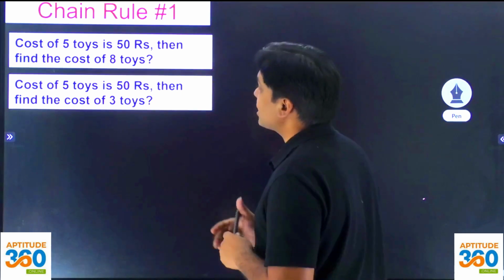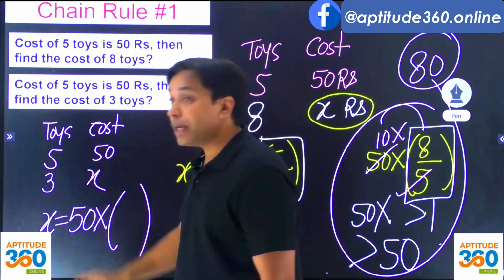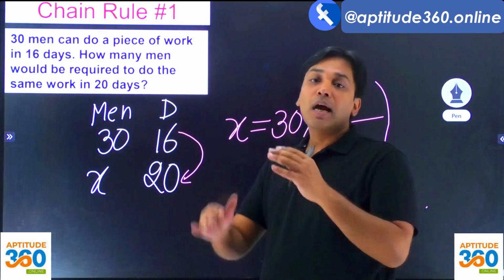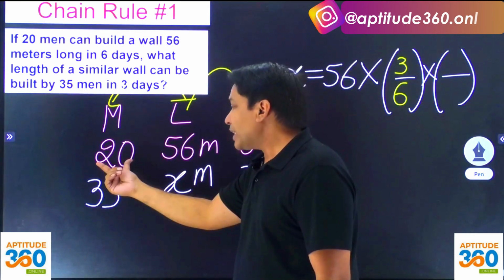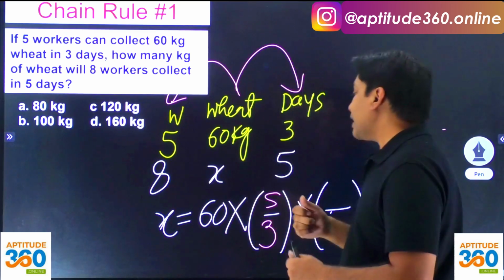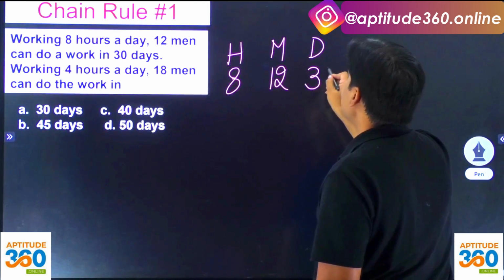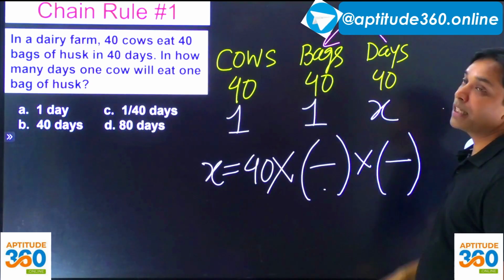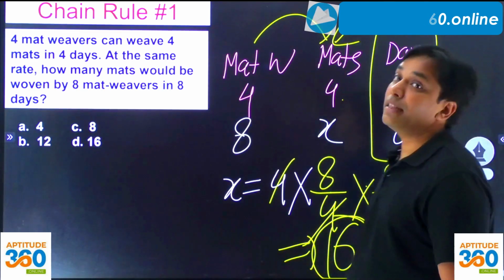#1 Chain Rule Problems || Learn From the Basics - Solve Complex Problems only in 1 line & 20 Seconds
As a student, I was always confused while solving Chain Rule Problems. Then I devised this method which is absolutely easy to understand. Learn this method and solve complex problems only in 1 line.

For your better understanding, following problems have been solved in this video lesson -
1) If 36 men can do a piece of work in 25 hours, in how many hours will 15 men do it?
2) If 36 men can do a piece of work in 25 hours, in how many hours will 15 men do it?
3) 30 men can do a piece of work in 16 days. How many men would be required to do the same work in 20 days?
4) If 20 men can build a wall 56 meters long in 6 days, what length of a similar wall can be built by 35 men in 3 days?
5) If 5 workers can collect 60 kg wheat in 3 days, how many kg of wheat will 8 workers collect in 5 days?
6) 6 persons working 8 hours a day earn Rs 8400 per week, then the amount per week 9 persons working 6 hours a day is?
7) Working 8 hours a day, 12 men can do a work in 30 days. Working 4 hours a day, 18 men can do the work in
8) In a dairy farm, 40 cows eat 40 bags of husk in 40 days. In how many days one cow will eat one bag of husk?
9) 4 mat weavers can weave 4 mats in 4 days. At the same rate, how many mats would be woven by 8 mat-weavers in 8 days?
10) If 5 spiders can catch 5 flies in 5 minutes, how many flies can 100 spiders catch in 100 minutes?